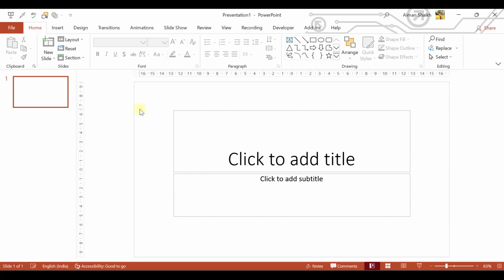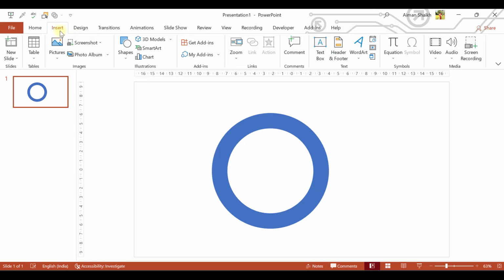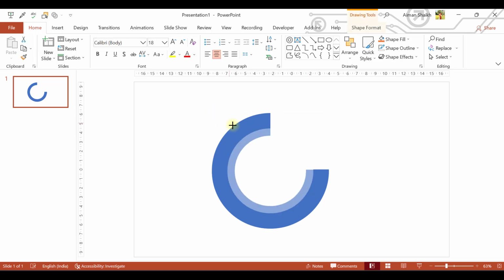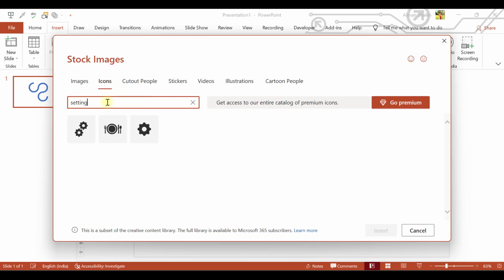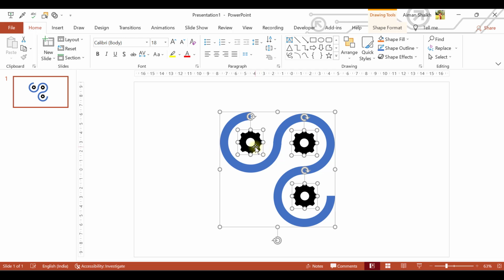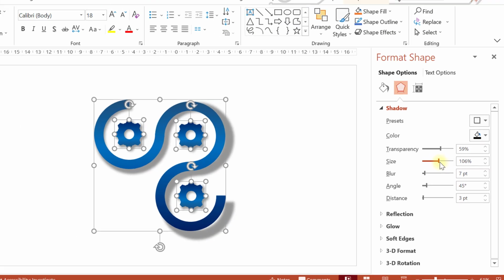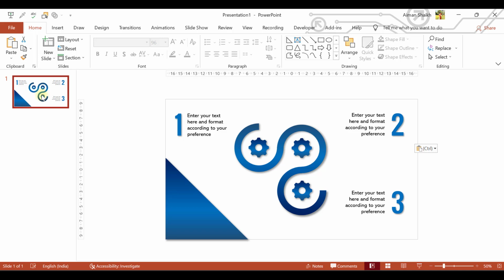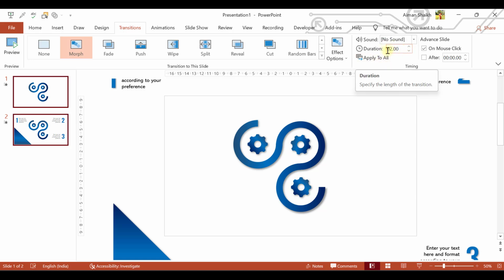Creating a Stunning Agenda Slide | Step-by-Step Guide to Mastering PowerPoint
Unlock the secrets to creating professional and eye-catching agenda slides in PowerPoint with this easy-to-follow tutorial! Whether you're preparing for a business meeting, a school project, or a conference, this step-by-step guide will help you design an agenda slide that stands out. From choosing the right layout to adding the perfect finishing touches, I've got you covered.